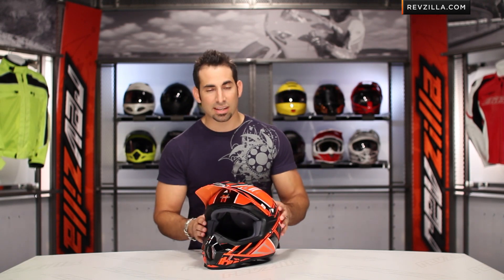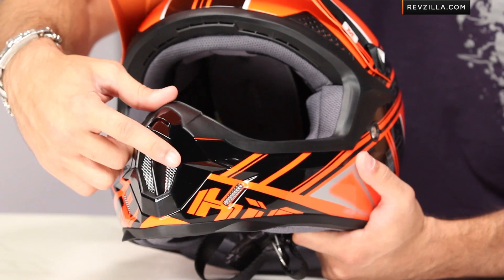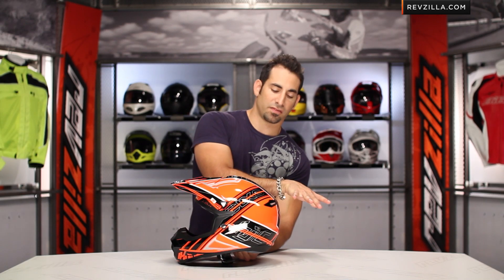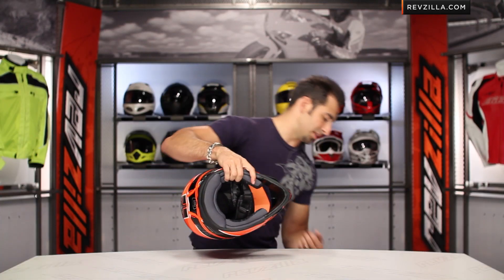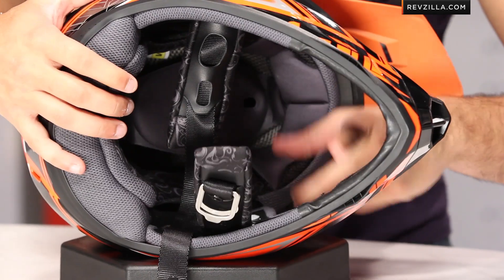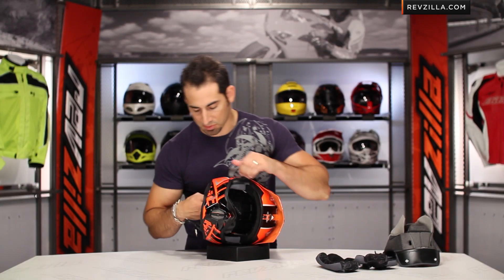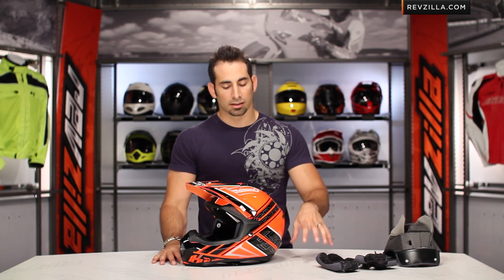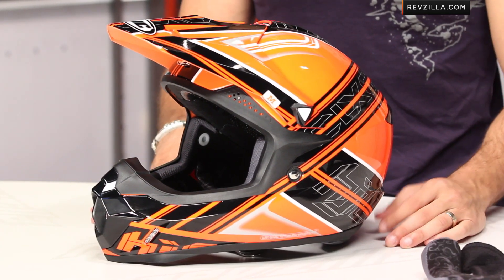HJC CL-X6 Helmet Review at RevZilla.com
HJC CL-X6 Helmet Review
 The HJC CL-X6 is an entry level moto-cross helmet that still offers great protection with both DOT and Snell 2010 ratings.  The CL-X6 features an adjustable break-away visor peak and ships with a spare visor screw.  This poly carb shell is lightweight and vents well with it's multi stage top and forhead vents.  The removable liner can be removed and washed and is designed to wick moisture away from the head, further aiding in keeping the rider cool.  Offered in Solids and Graphic options and sizes XS-3XL (note the 3XL does not carry the Snell 2010 rating and is DOT only)